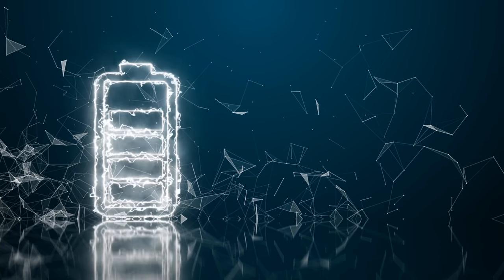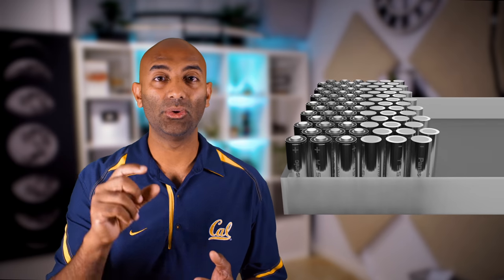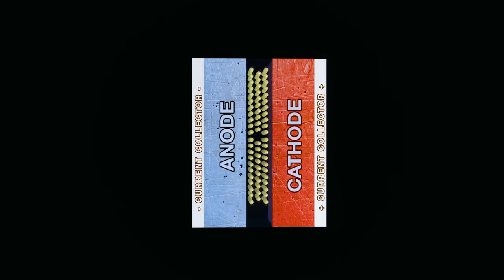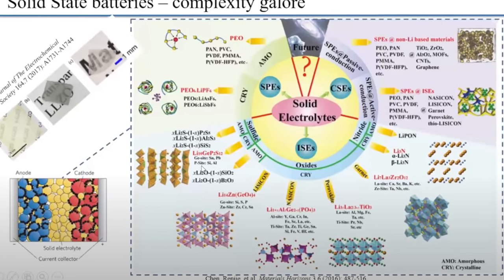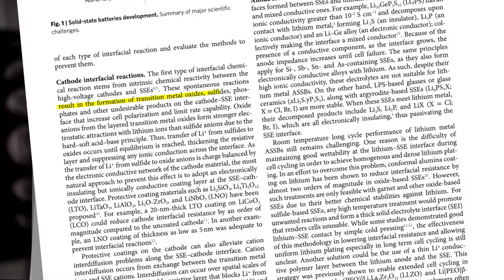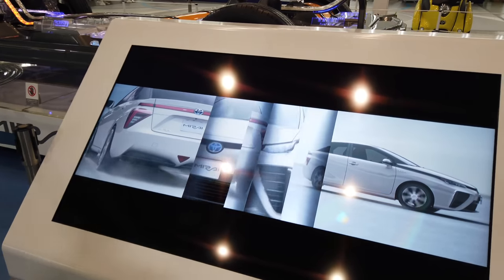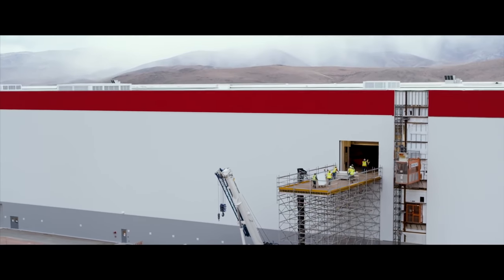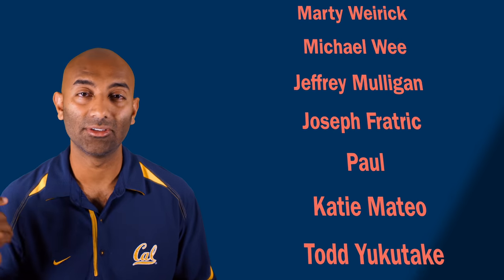The Truth about Solid-State Batteries. / Are These Batteries Really The Next Big Thing?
For your chance to win the Tesla Model S Performance + $20k and support a great cause, enter

 What Are Solid-State Batteries? Solid States have been promised as the next big thing for some time now. So today I'm going to break down them, talk about why they are game-changing and why there aren't here yet! They really are quite a challenge, but the momentum of EVs should really drive Universities and Companies to pour on the funding for research. This is The Truth about Solid State Batteries, where I'll take a shot and Solid State Batteries Explained.

Covered in this video:
Solid state batteries , solid state battery , solid state electrolyte , the future of batteries , battery energy density , lithium ion batteries , solid battery , glass battery